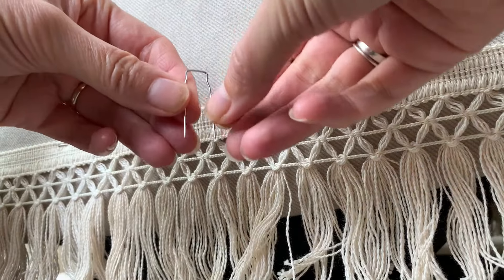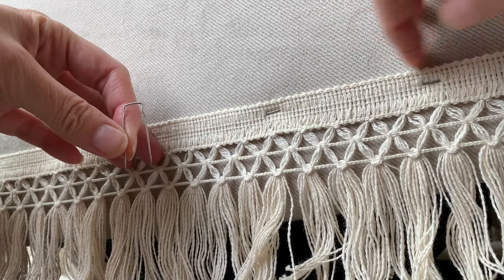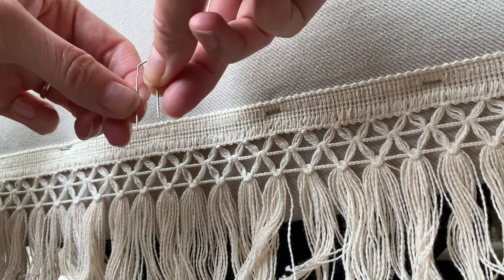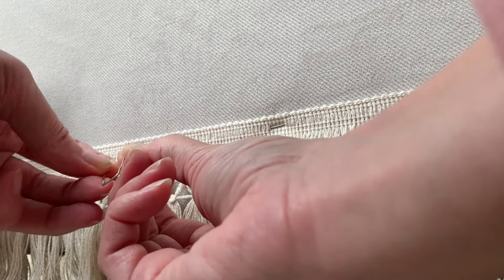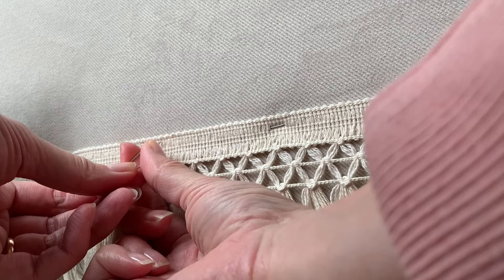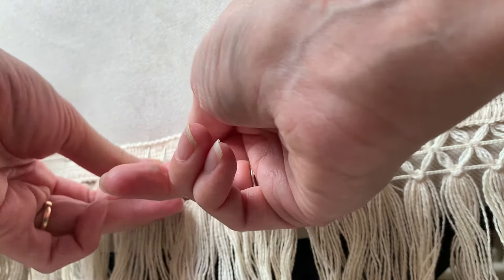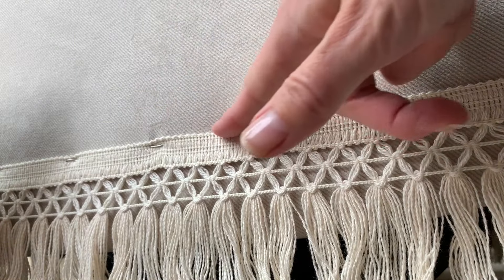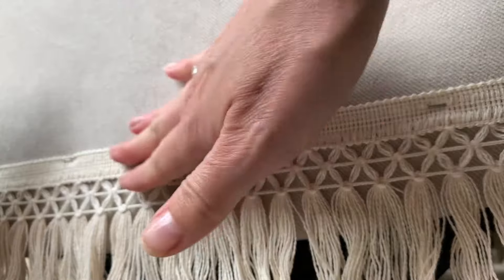How to Use Tidy Pins for a High-end Furniture Hack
By adding trellis fringe trim to a simple stock chair, you can turn it into a high-end stunner!  Go to AmyWardCreates.com for more information on how I did it.